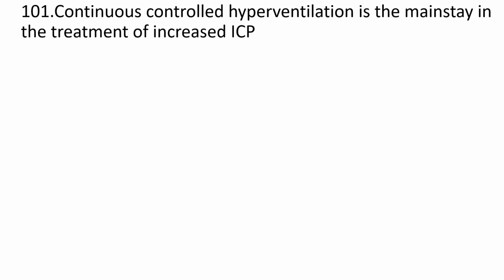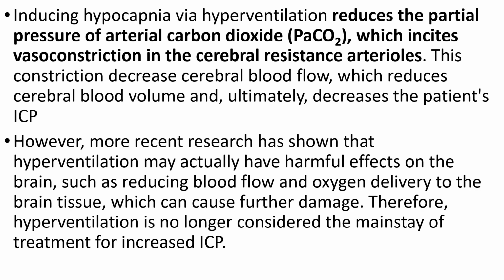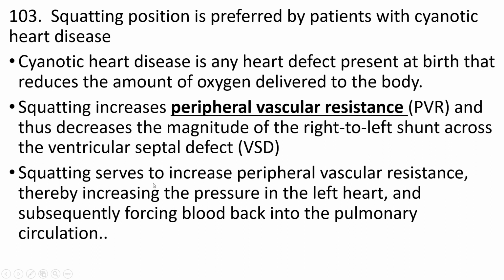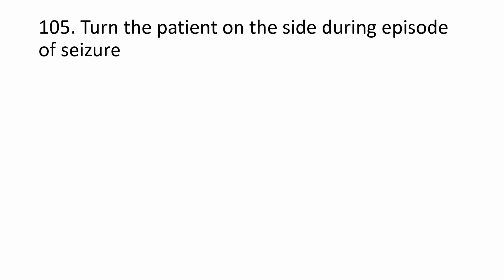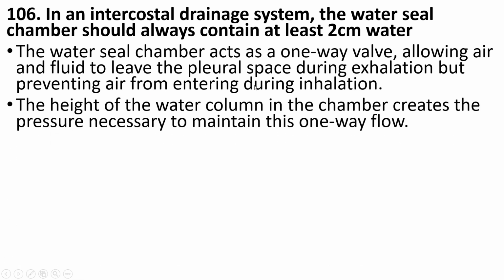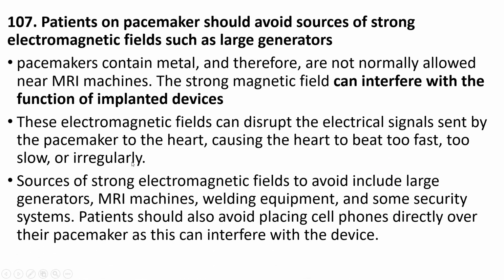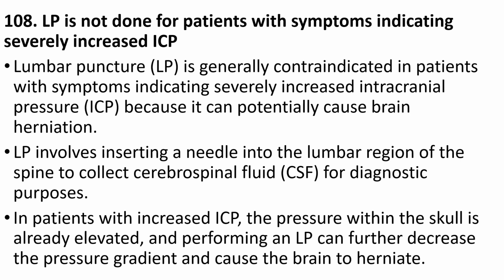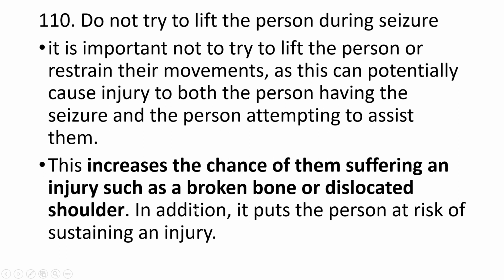Adult Health Nursing Give Reasons Part 11